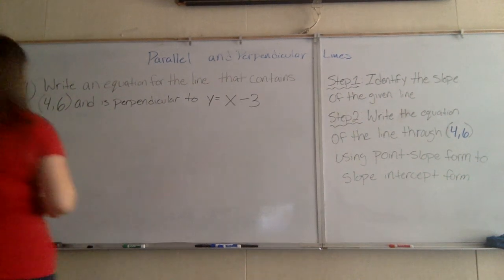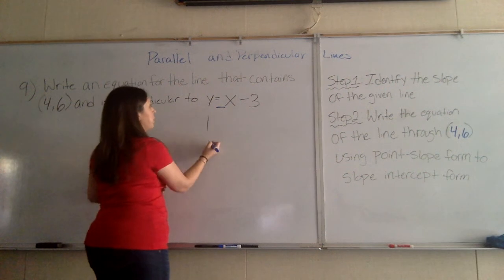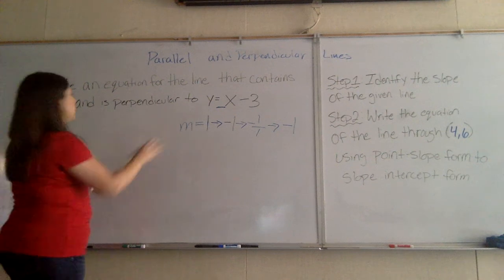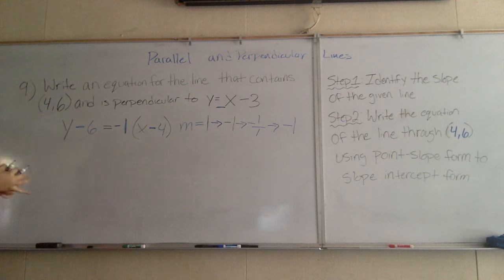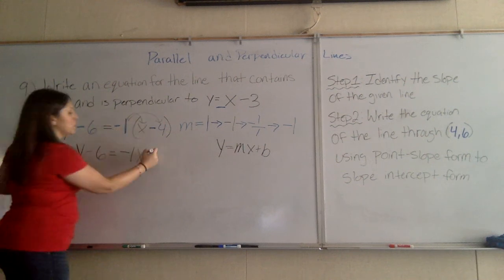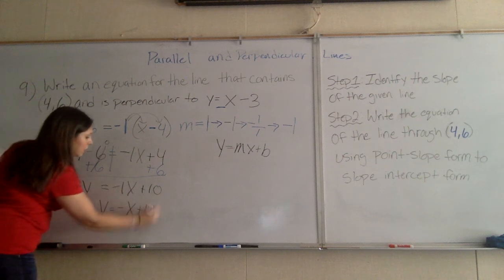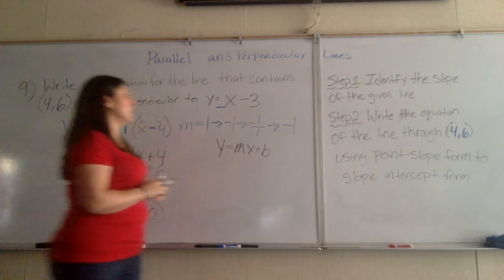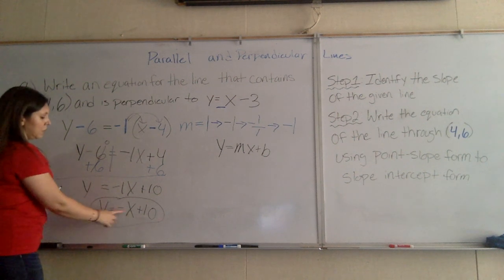Parallel and perpendicular lines ex 9